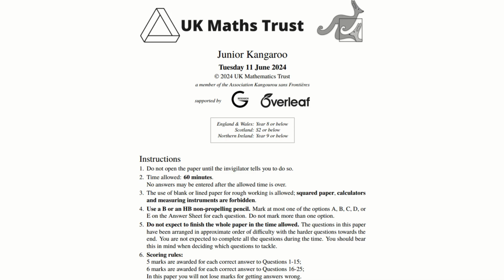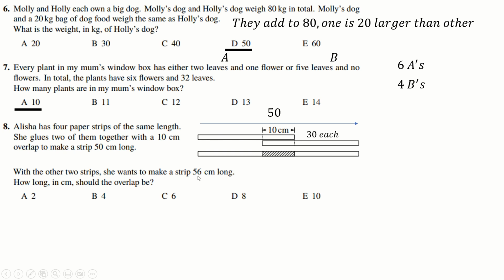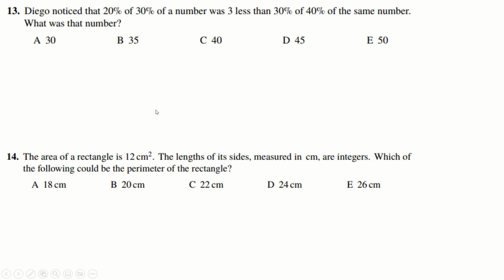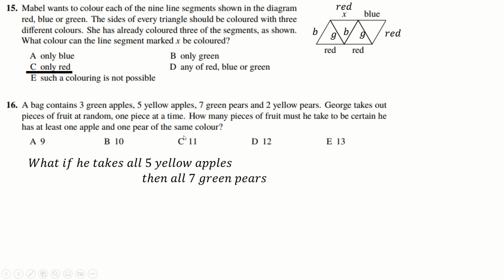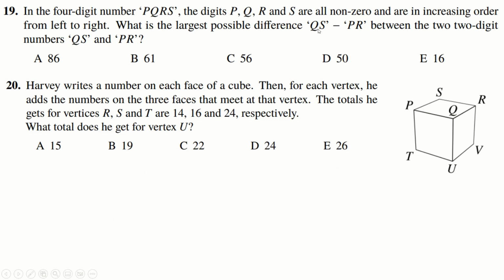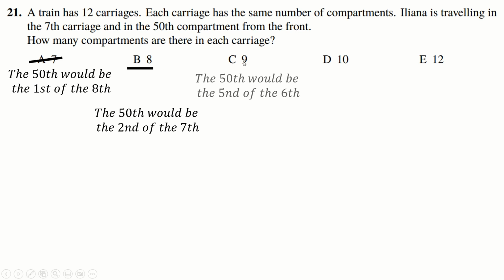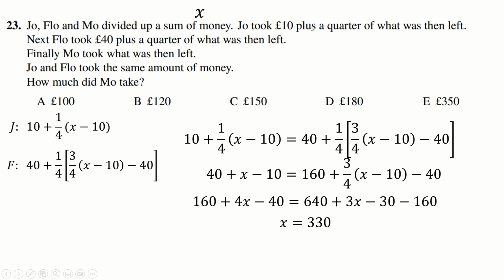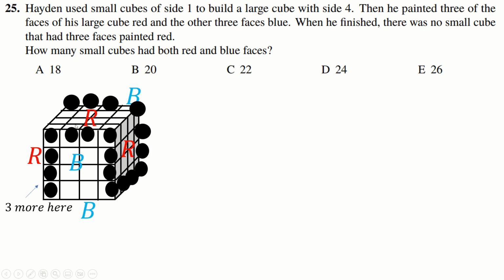UKMT Junior Kangaroo 2024